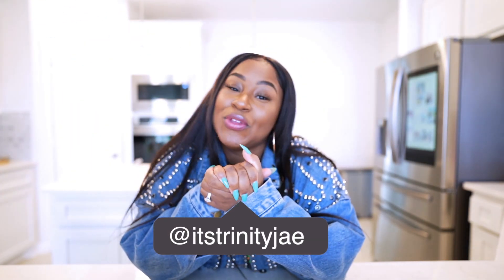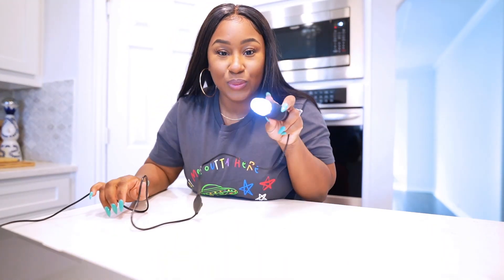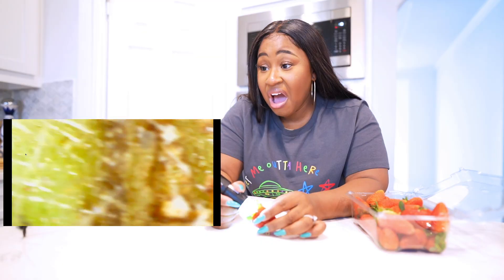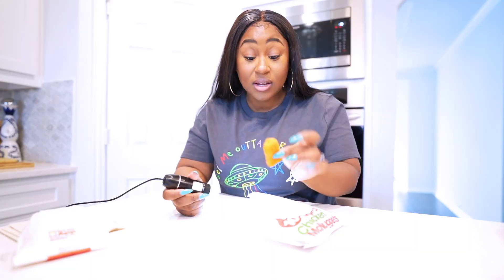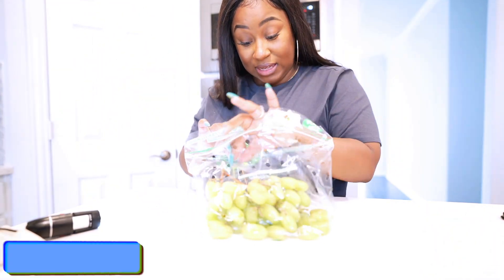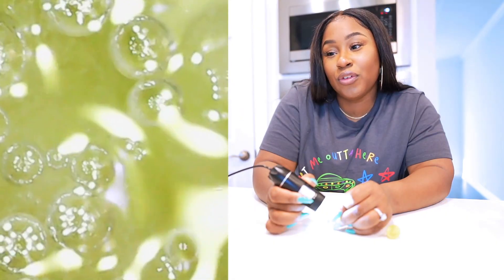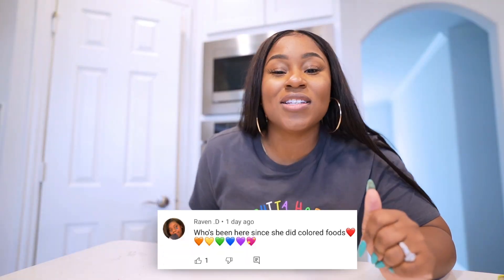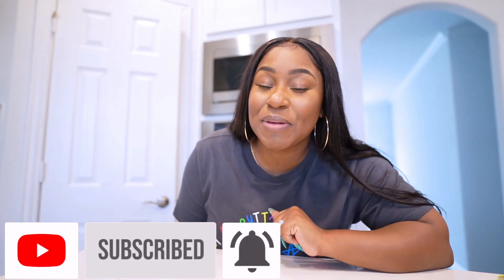WHAT YOUR FOOD LOOKS LIKE UNDER MICROSCOPE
What Your Food Looks Like Under a Microscope, Zoomed in

Hey … Jaeteam. I'm Trinity Jae and welcome to another amazing reaction video! Today we are using a high power microscope to look at our food. You guys won't believe the things I found!